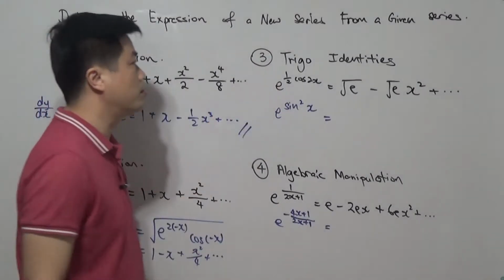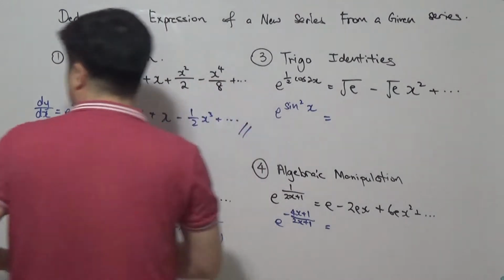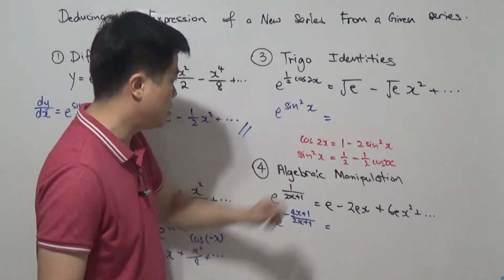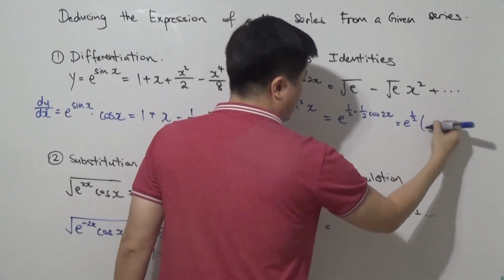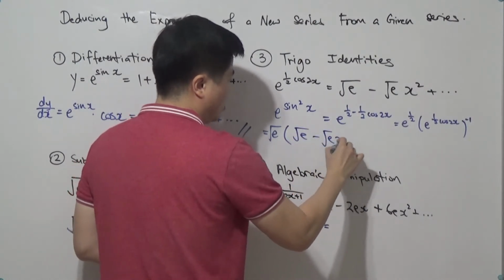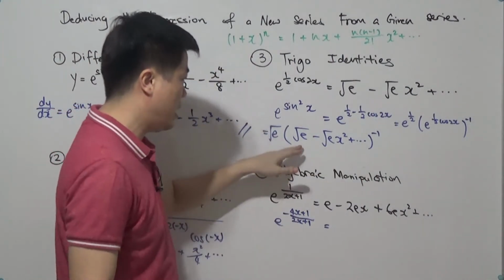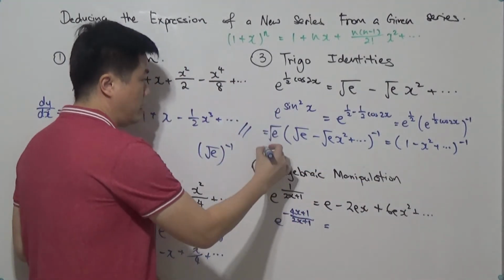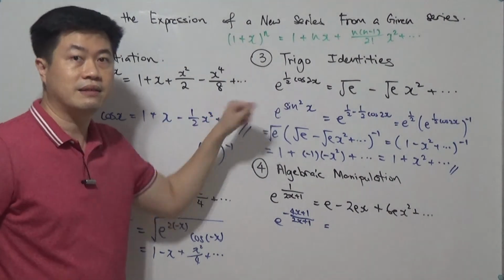Deducing the Expression of a New Series From a Given Series (Part 3 -Trigo Identities)